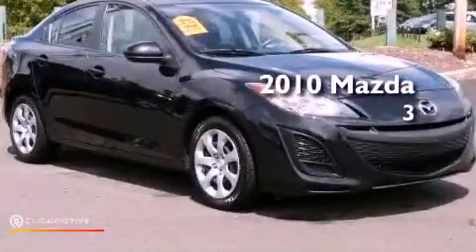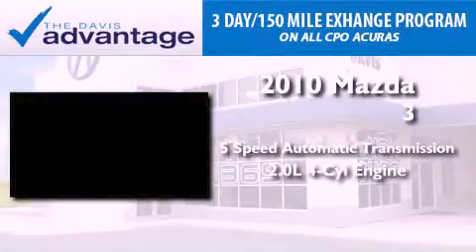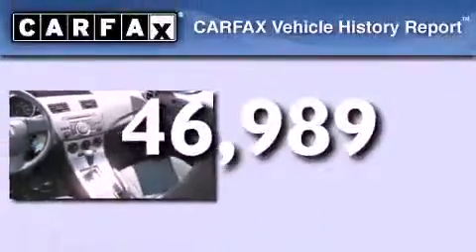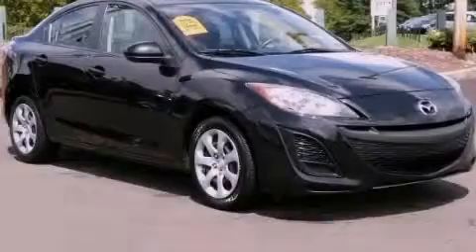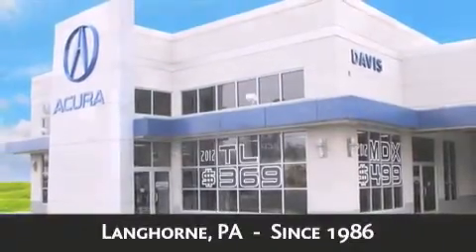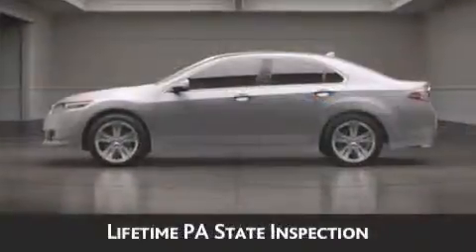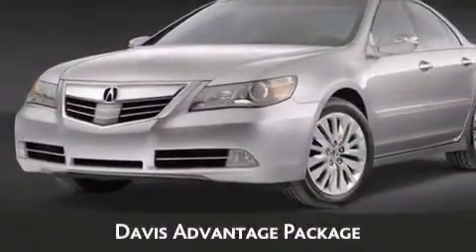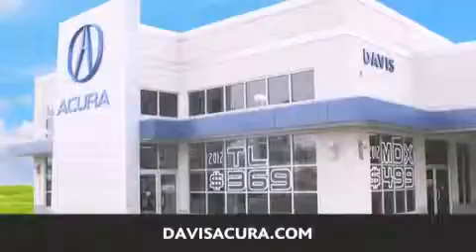2010 Mazda Mazda3 Langhorne PA 19047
Year : 2010
 Make : Mazda
 Model : Mazda3
 Engine : Gas I4 2.0L/122
 Trans . : Automatic
 Exterior : Black Mica
 Miles : 46,989
 Interior : Black
 Stock : 2137063B